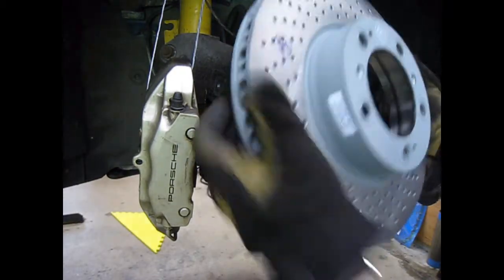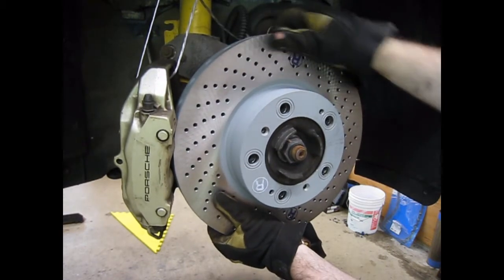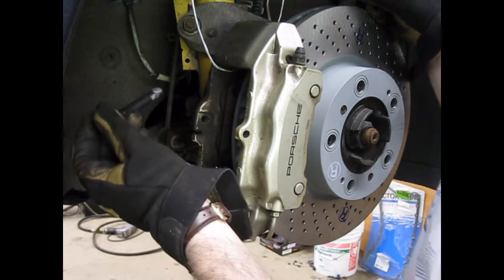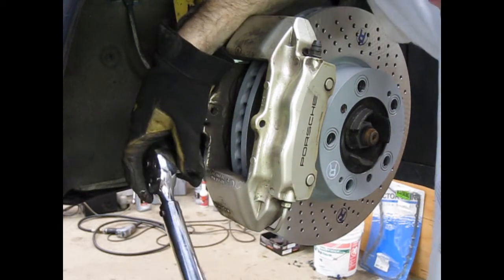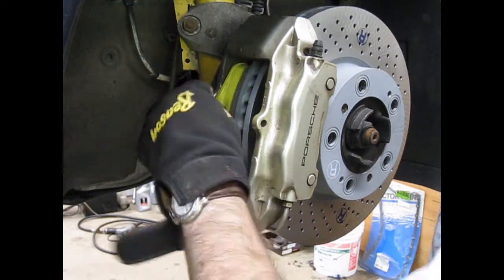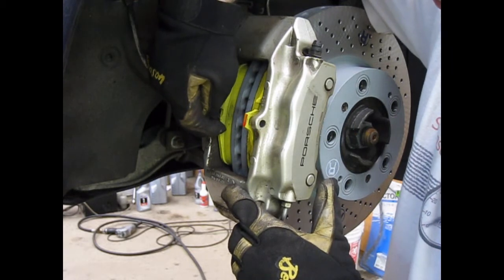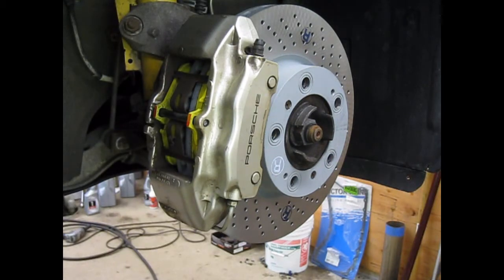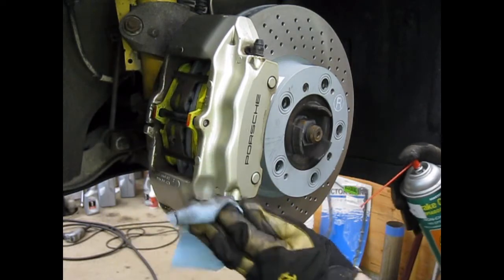DIY - changing front brakes on a water-cooled Porsche - part 2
Here's a tutorial of changing front brakes on a Porsche 996.  It also applies to 997s, Boxsters and Caymans.

This is part 2 - assembly.  See part 1 for disassembly (and other videos for rear brakes and how to deal with stripped screws).